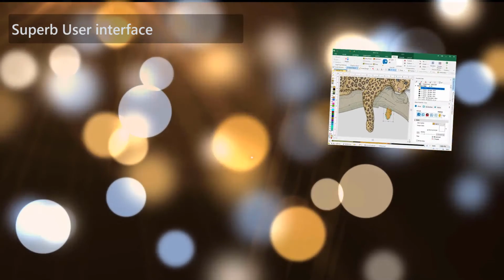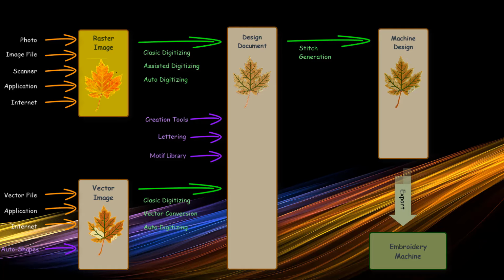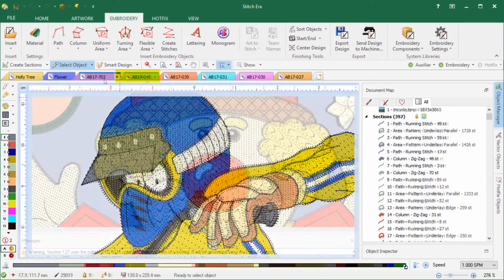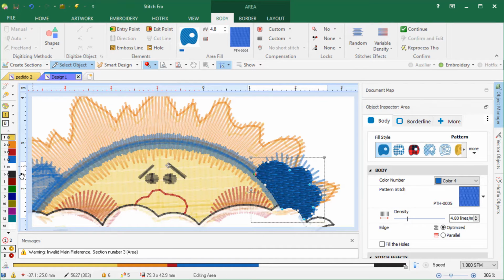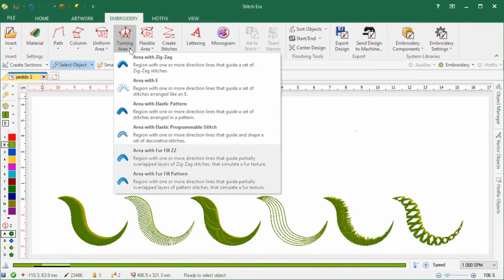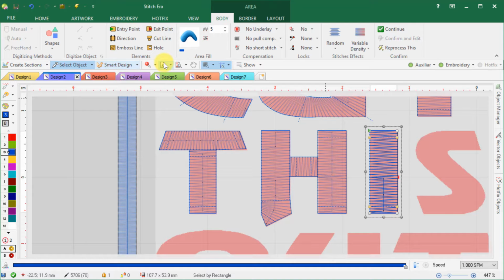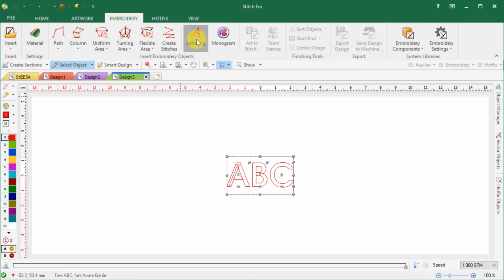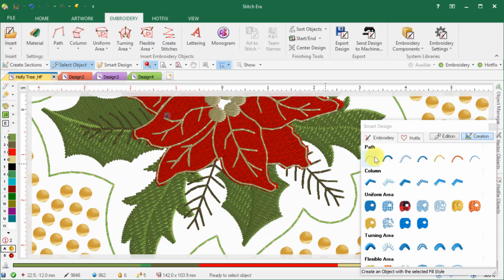Stitch Era 17, embroidery software suite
Introduction to Stitch Era software version 17.
This embroidery software includes all required modules in a single application, covering machine file formats, designs organization, lettering, stitch editing, advanced editing, standard digitizing, advanced digitizing, etc. It works with raster images, vector graphics, and files created in other applications.
This software is available as a regular software product and as a software subscription.
There are several software configurations available to fit different requirements.